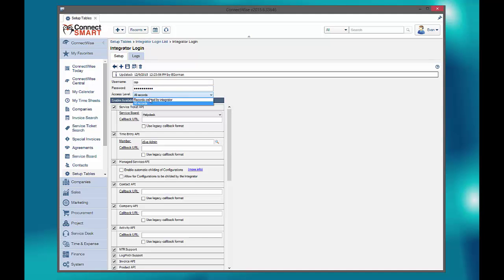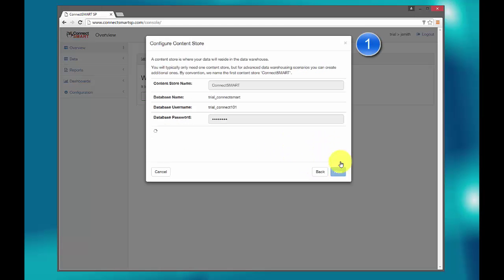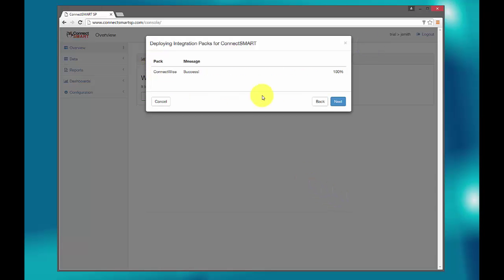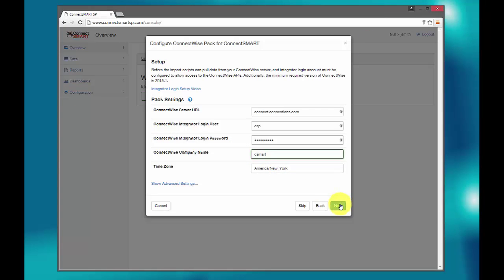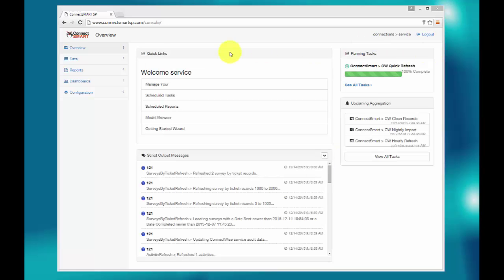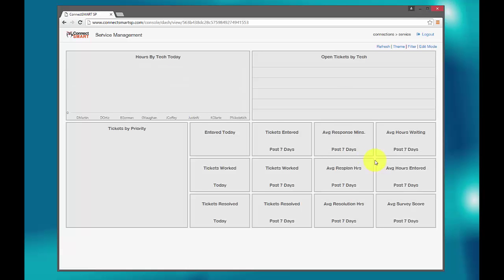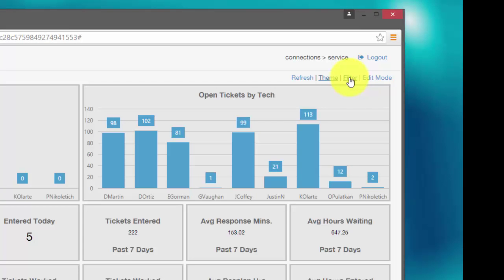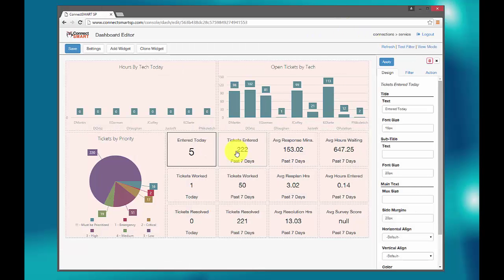Trial Setup Overview (CSP)